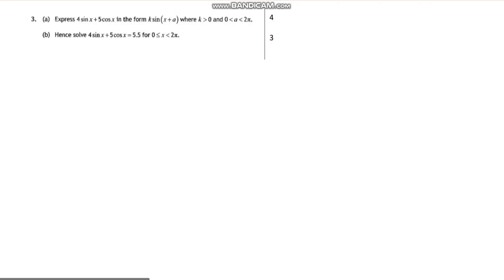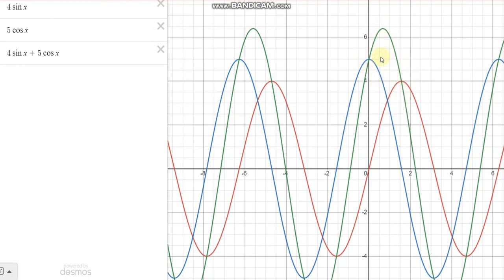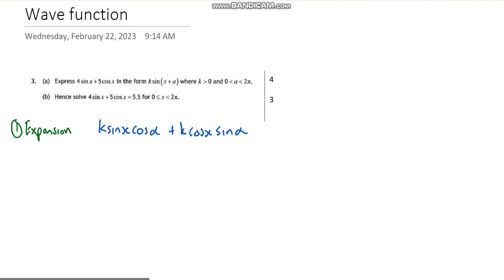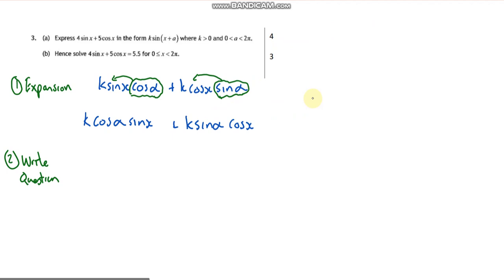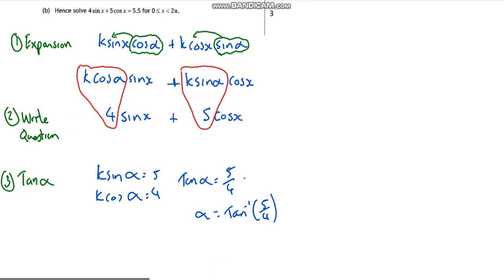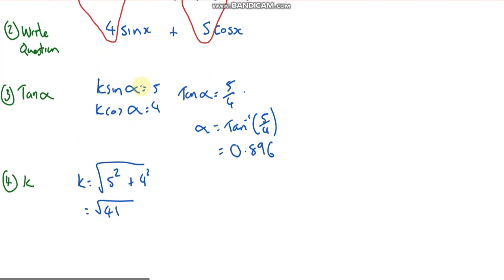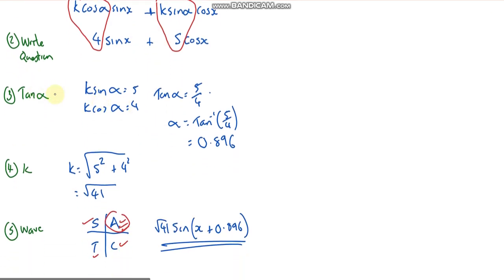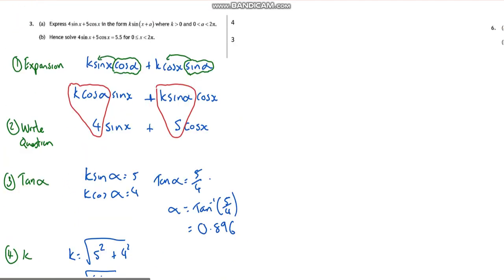Higher - Wave function 1